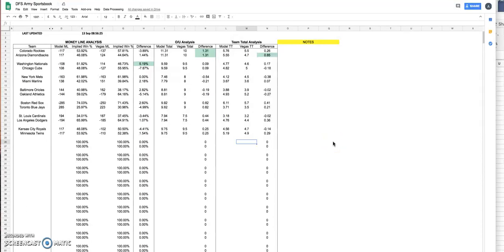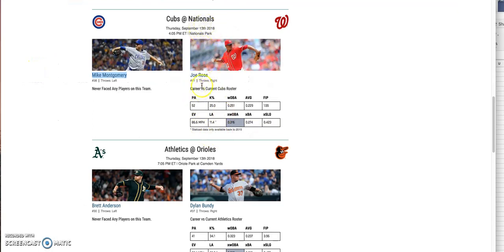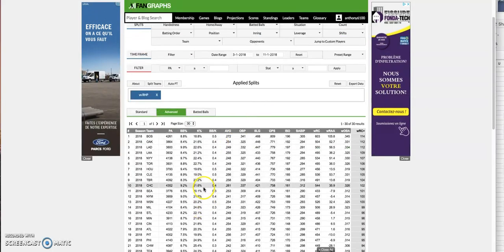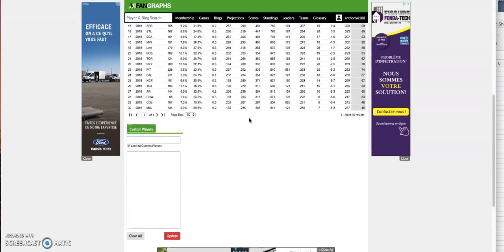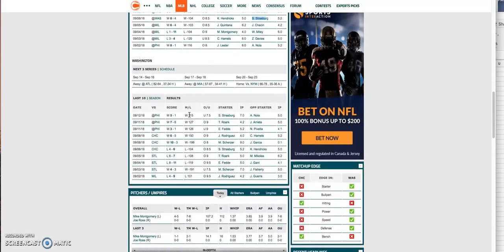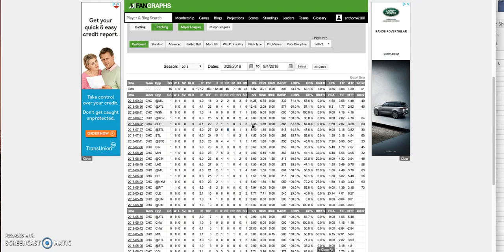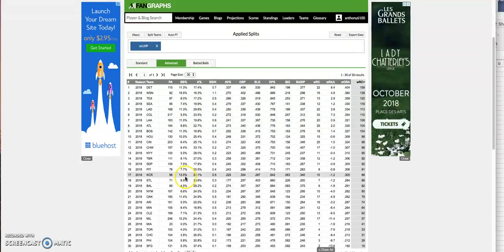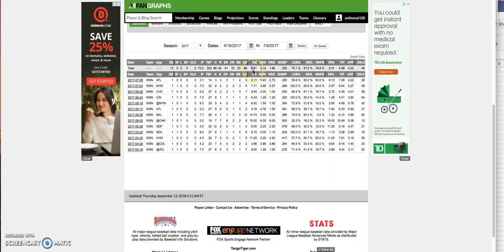Beatthebookie Fangraph Usage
This is a high-level video of how to navigate through Fangraphs.com for teams and pitcher data.